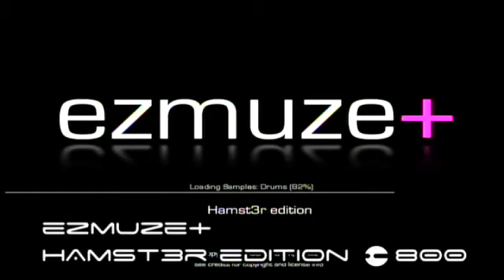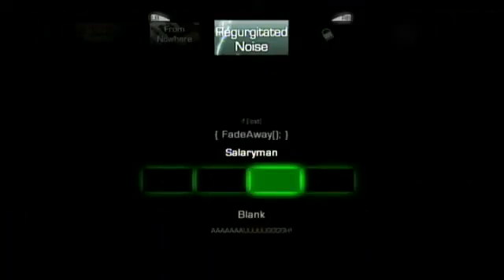Rocket Riot and ezmuze+ Hamst3r Edition )( XNA Roundup #23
Rocket Riot is a great new xbox live arcade game with an extremely cool retro 8-bit art style. We also look at ezmuze+ Hamst3r Edition.